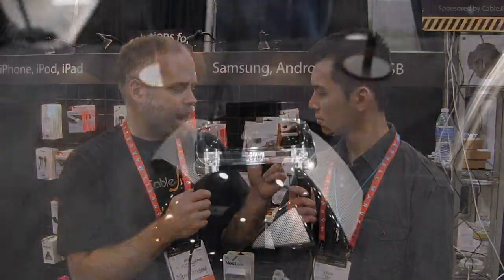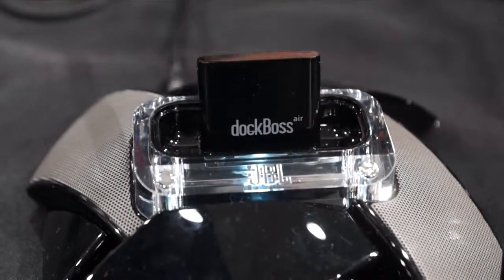Ktdata.Net At CES 2013 - Day 1 - dockBoss air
Ktdata interviews Mike from CableJive about the dockBoss air.

To see complete coverage and interviews from CES 2013 be sure to check out

Special thanks to So.Sim.Bo for helping us with additional photo and video footage from the show.